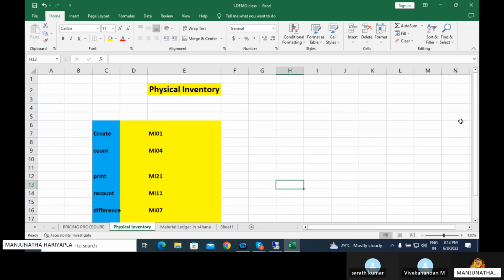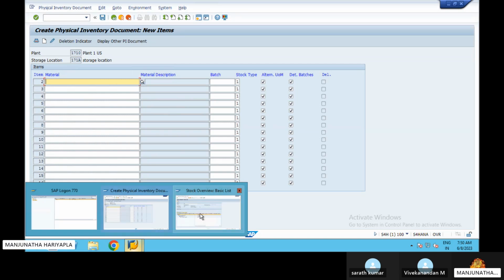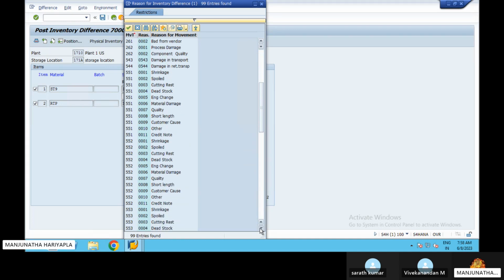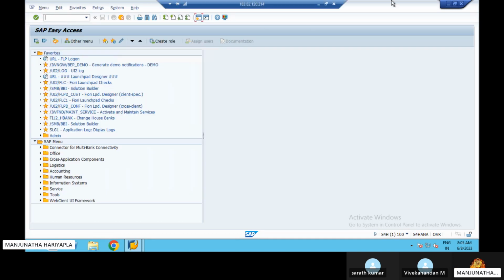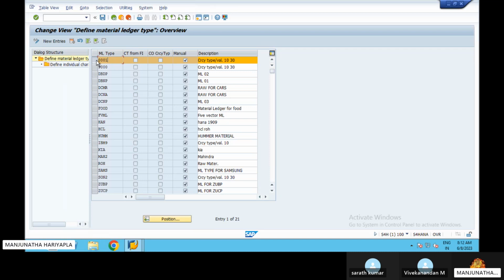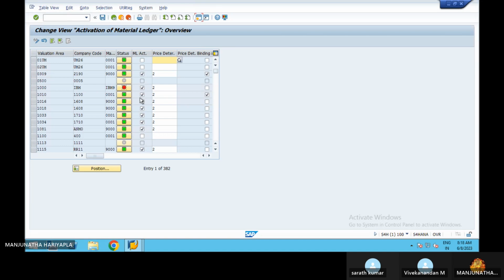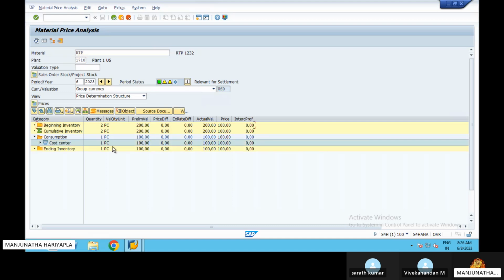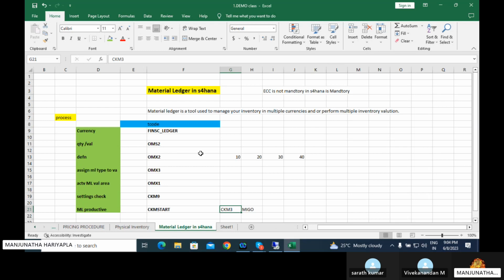physical inventory and Material ledger activation